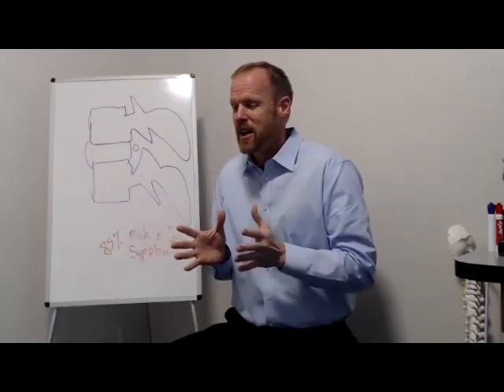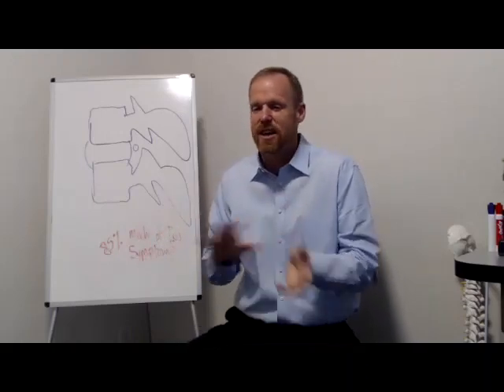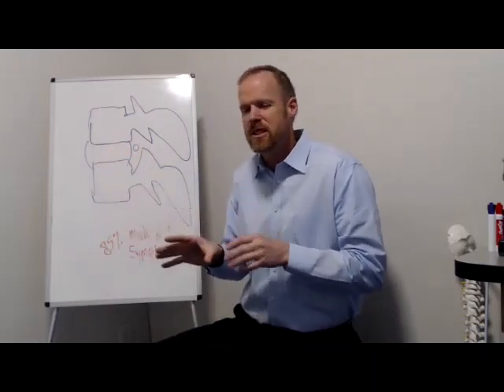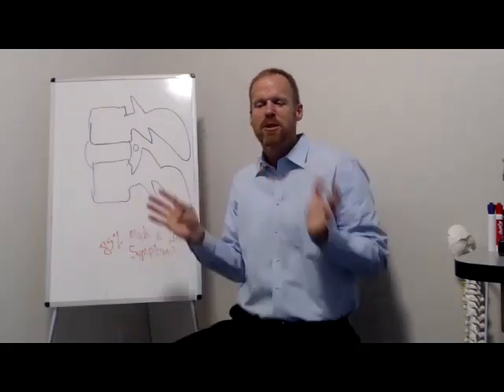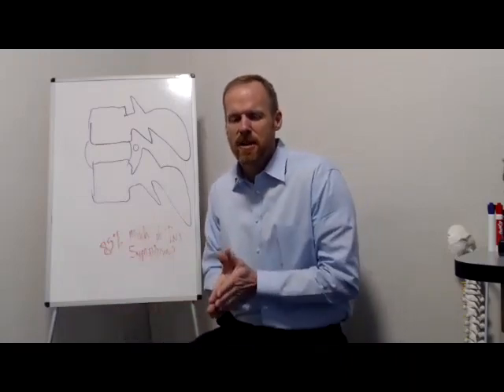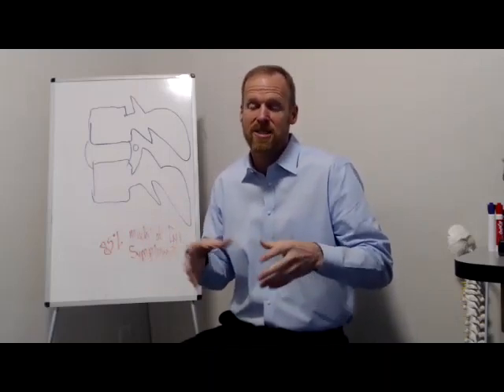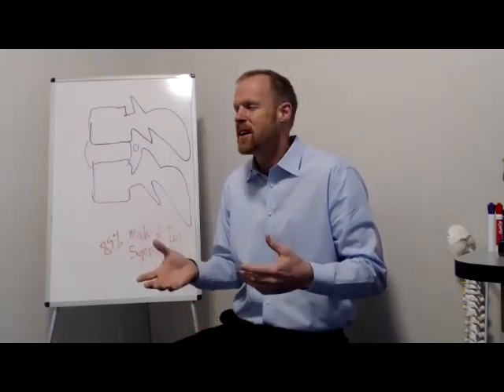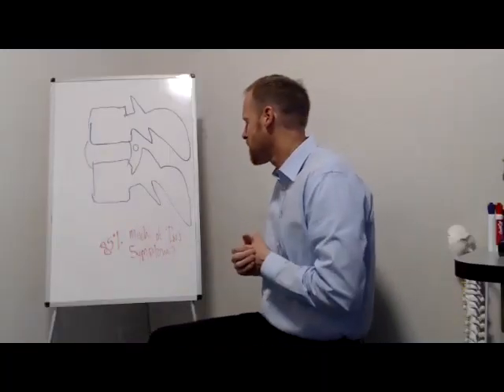What Injuries Do We See At Our Clinic? (Part 3)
(PART 3/4)
Dr. Tom Opdahl explains the most common injuries chiropractors & naturopaths deal with at our clinic and how to diagnose them.